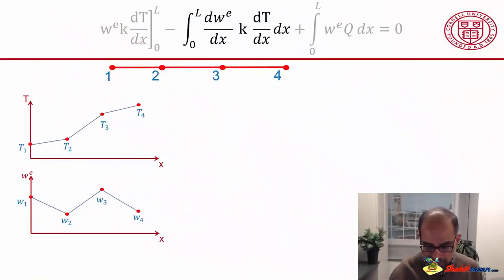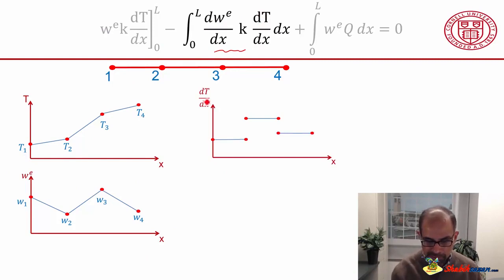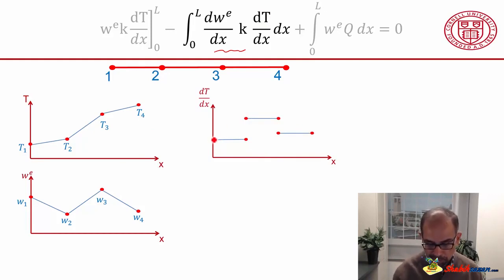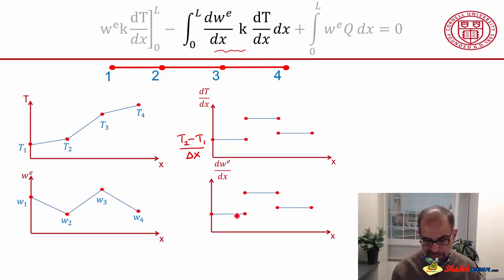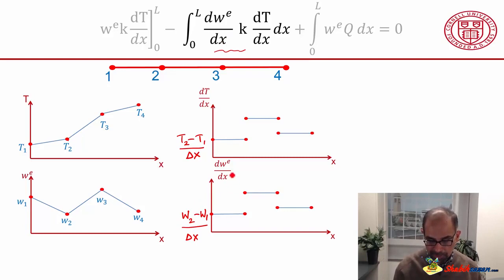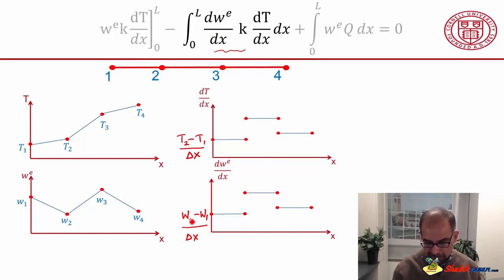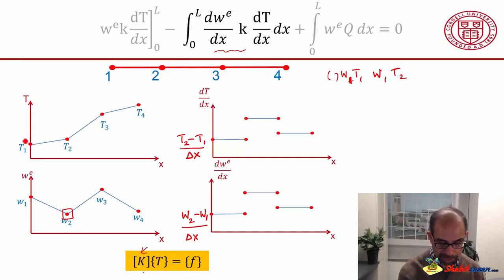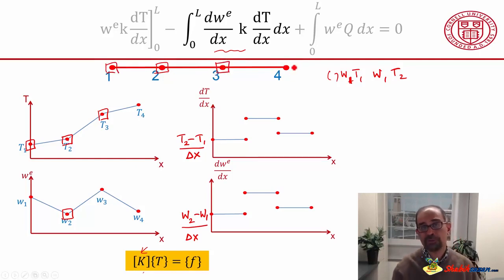1 3 3 5 ansys ضرایب ماتریس سختی1